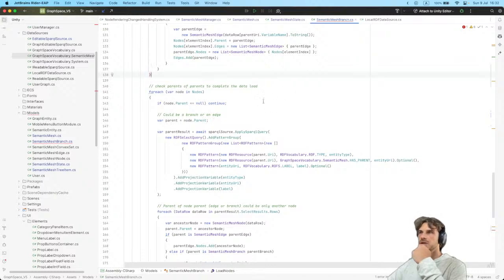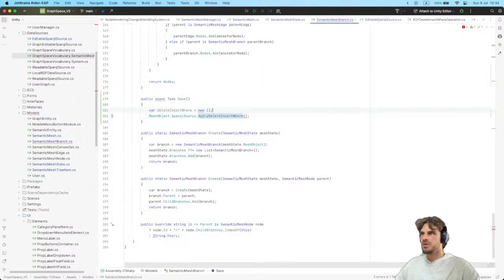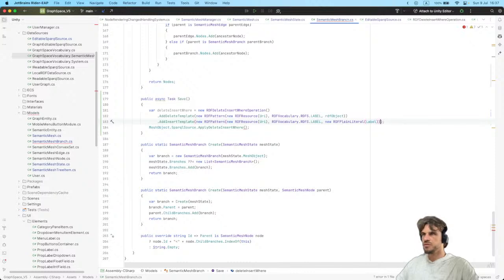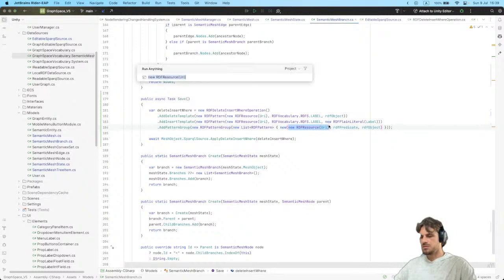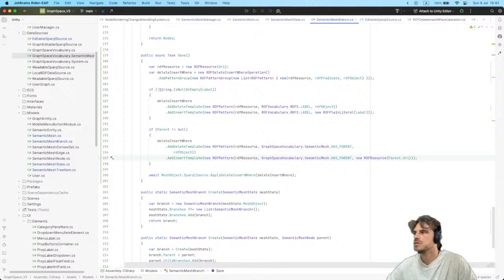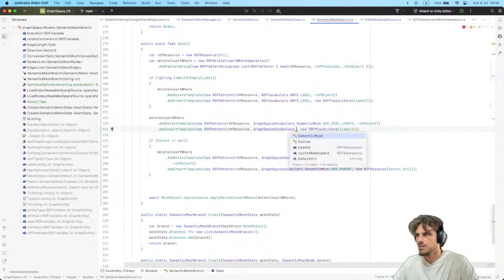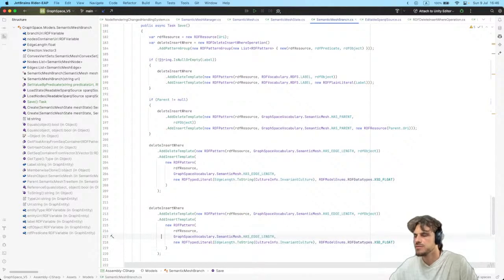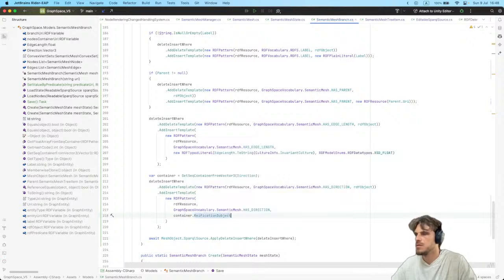Test dev stream